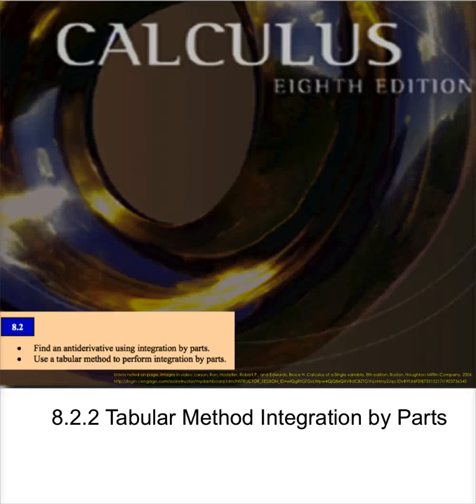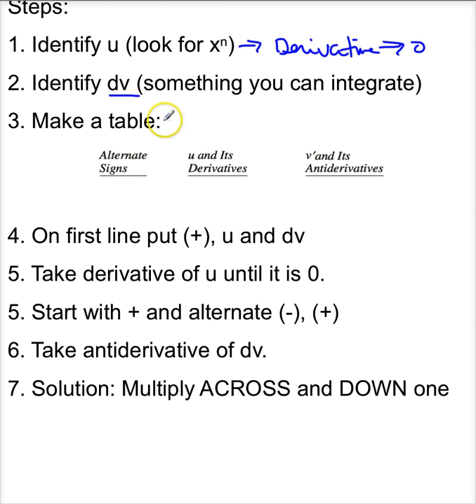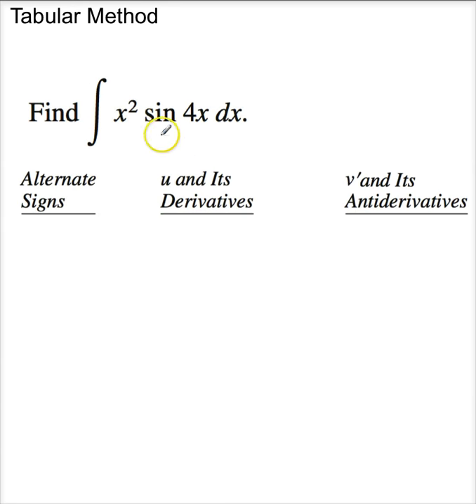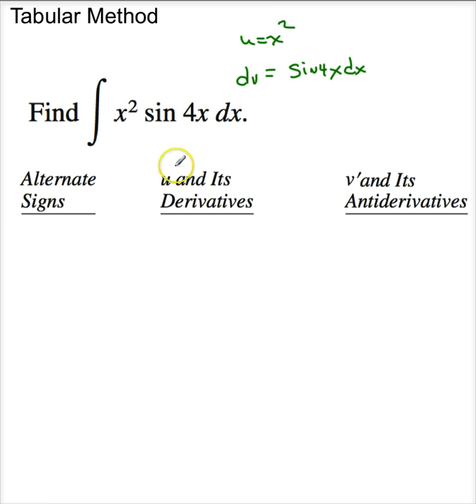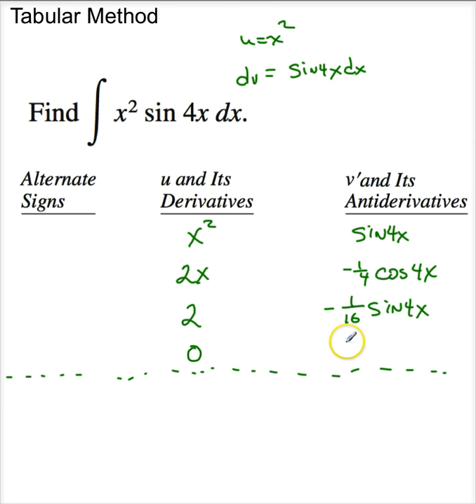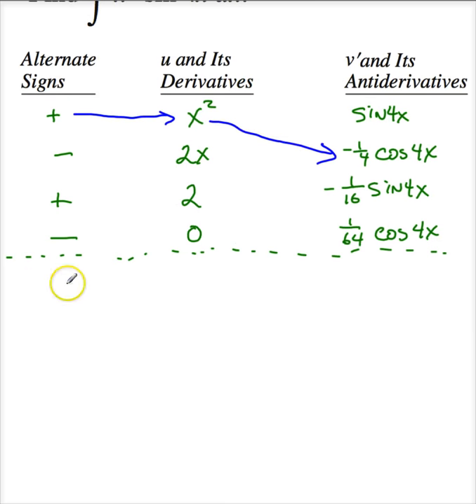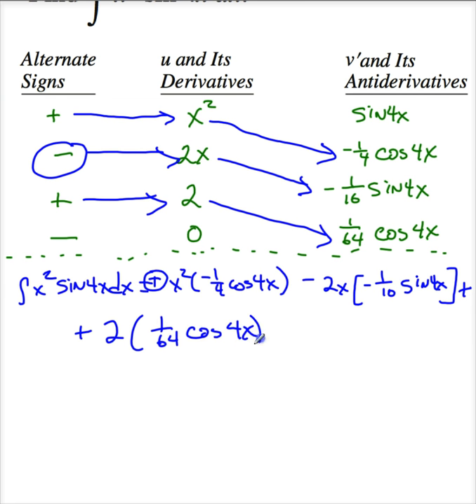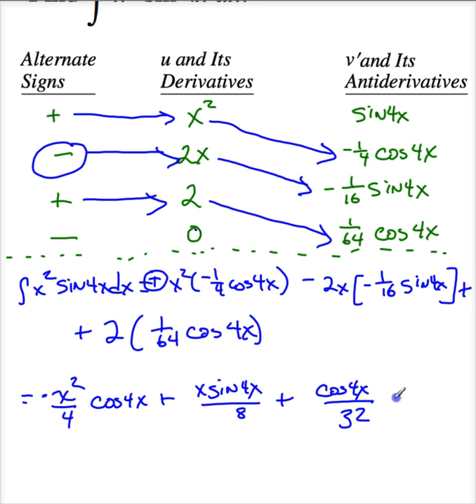THS 8 2 2 Tabular Method Integration by Parts